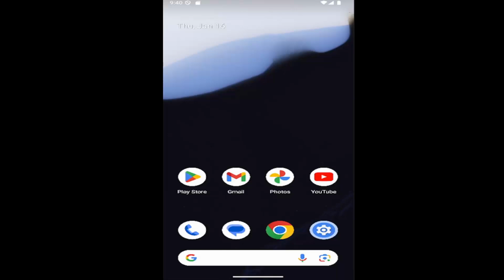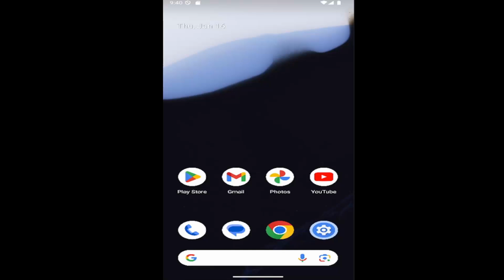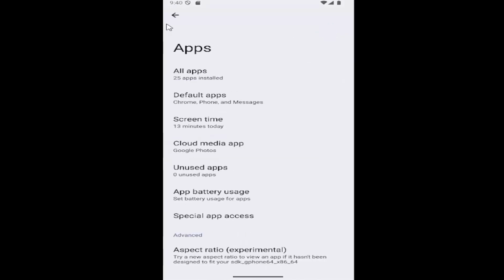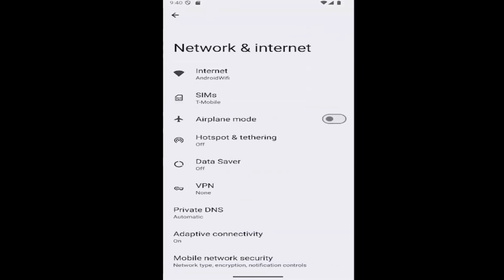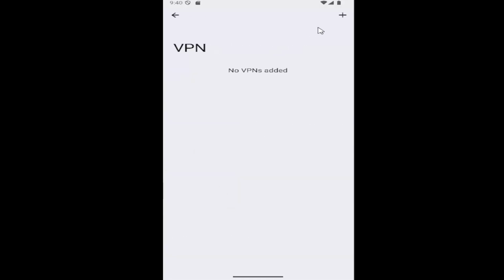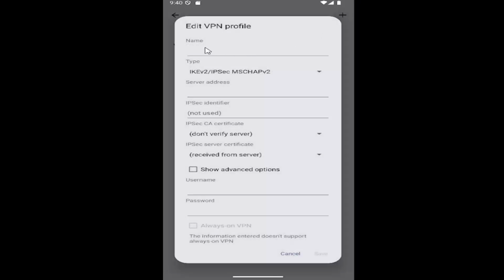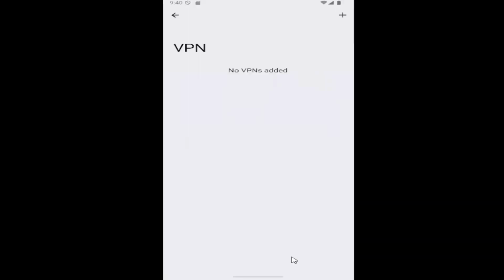How to Use a VPN on Android (2026)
How to Use a VPN on Android (Guide)

This guide walks users through the process of using a VPN on Android devices to enhance online privacy and security. By connecting to a VPN, users can encrypt their internet traffic, ensuring their data remains protected from potential threats. The tutorial covers how to install and configure a VPN app, as well as how to select a server location for improved browsing experiences. With these steps, Android users can safeguard their online activities and enjoy greater peace of mind while using the internet.

should i use a vpn on my android phone
how to use a vpn on an android phone